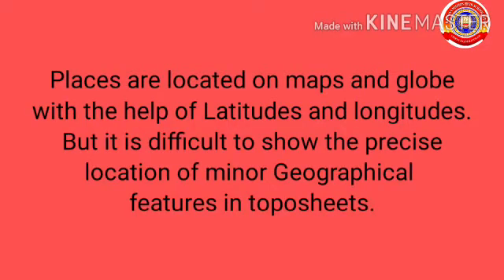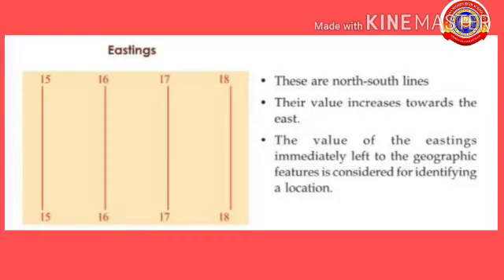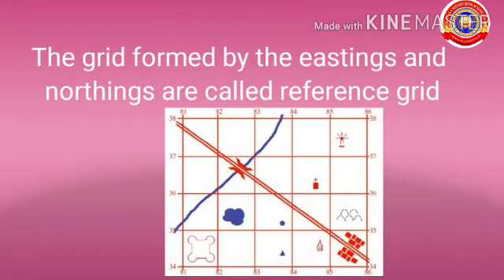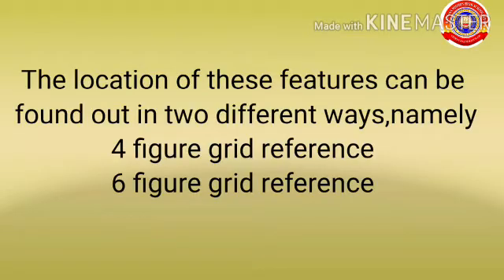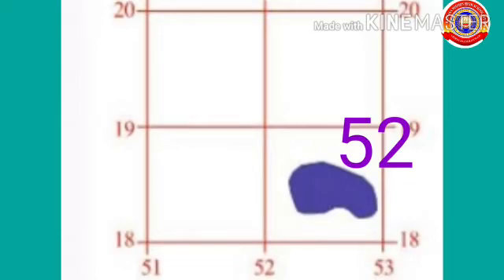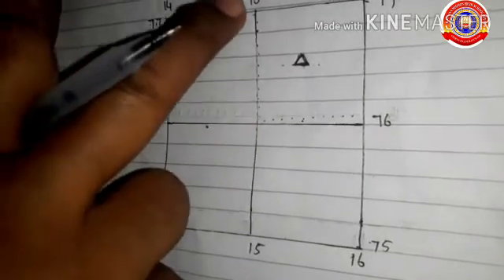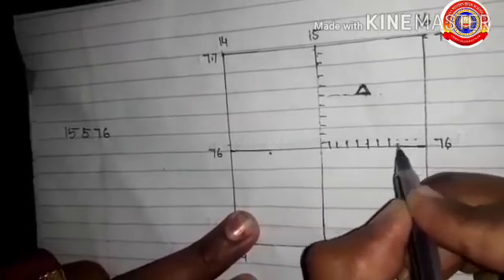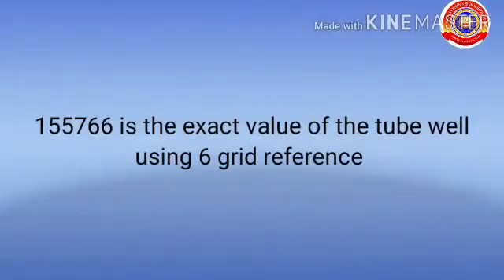KRSMA#Standard 10 Geography Part 3 Chapter 4 Landscape Analysis Through Maps.